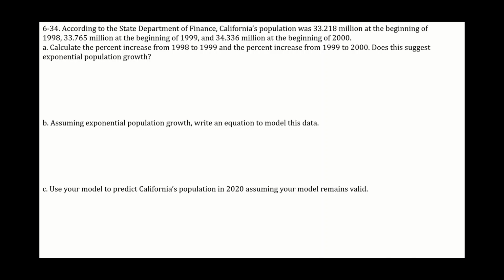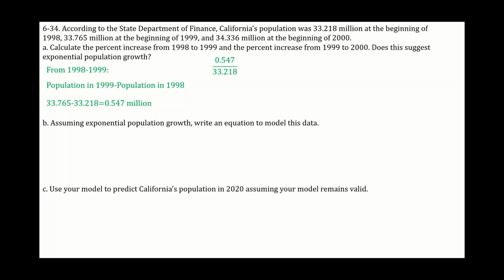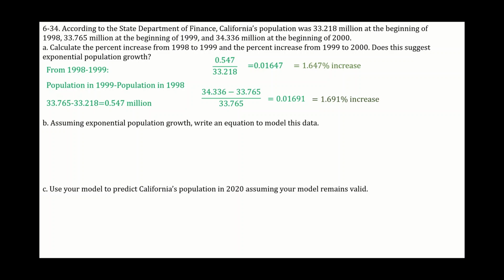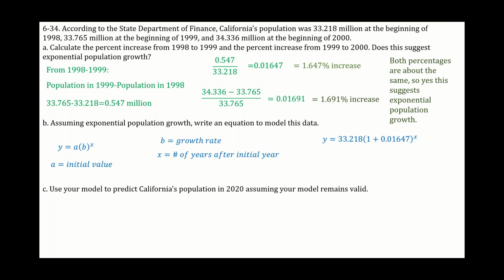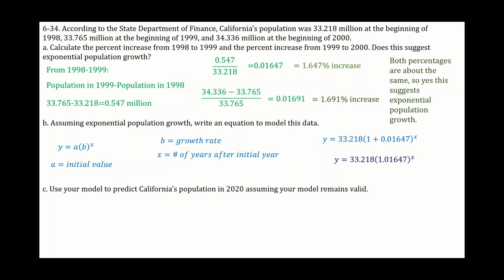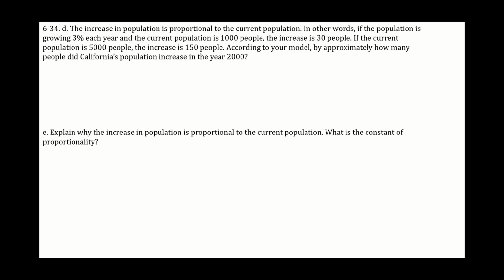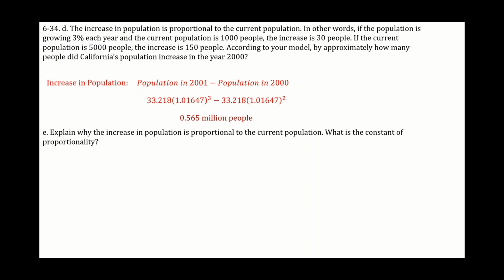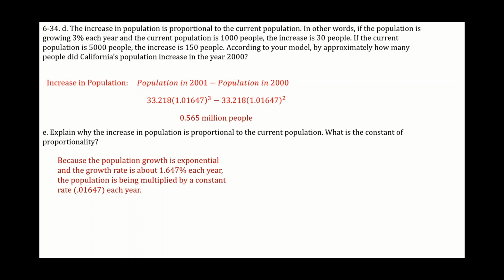CPM Calculus 6.1.3 #34 Population and Exponential Functions